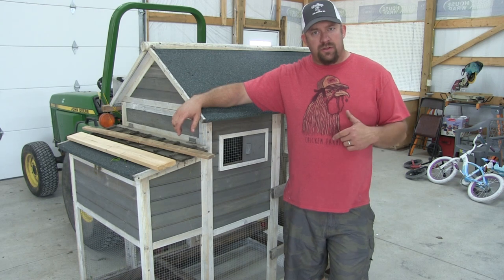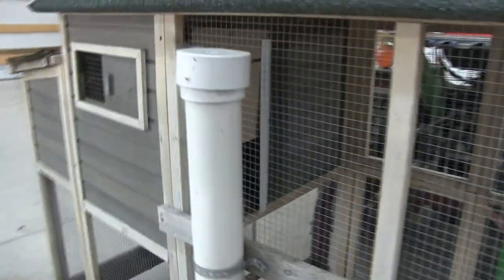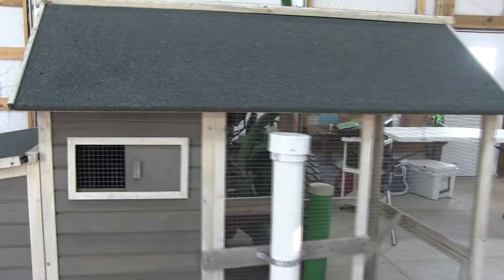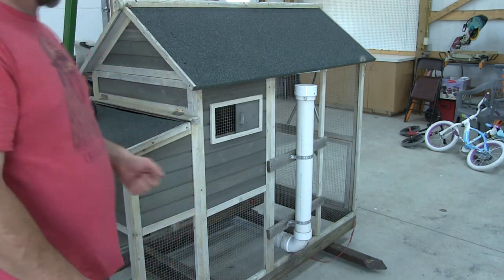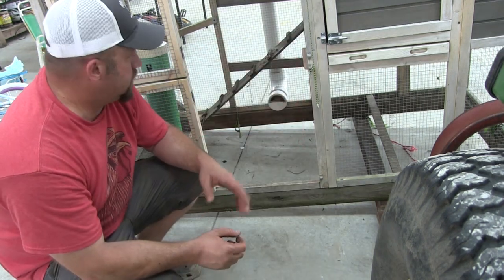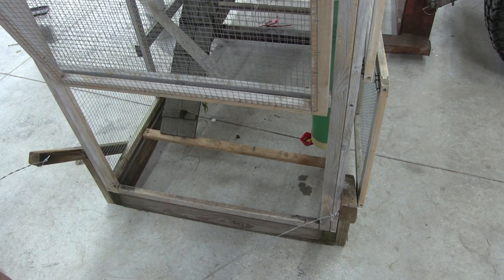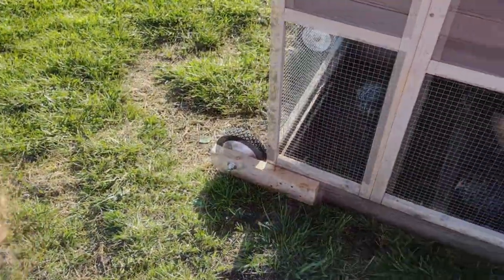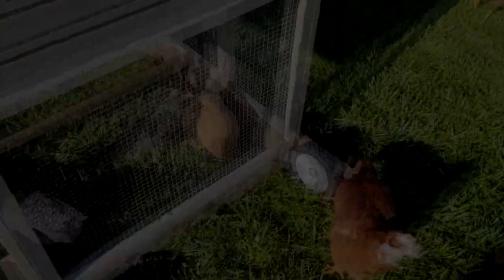Orscheln Chicken Coop - Repairs - Hacks - Upgrades! Showing MUST-DO Mods for your basic coop!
We re-enlist our original farm-store chicken coop back into active duty! Check out the original modifications we made to it, while we upgrade it again. The smallest chicks on the farm are getting new digs!

Follow the Cockadoodle Crew channel for basic country life projects. Gardening, Chickens, Compact Tractor stuff too.
We're just trying to keep it old school while raising our family in rural Kansas.